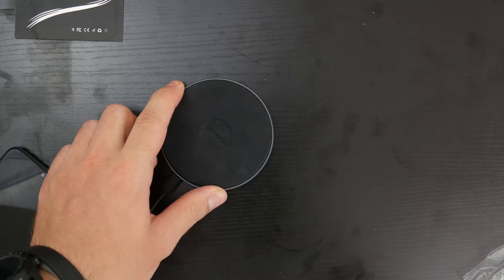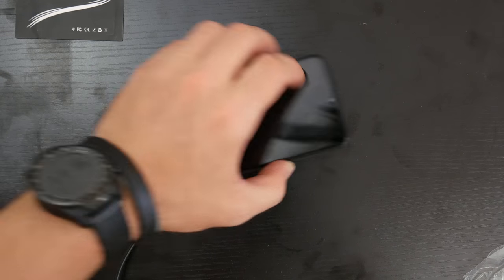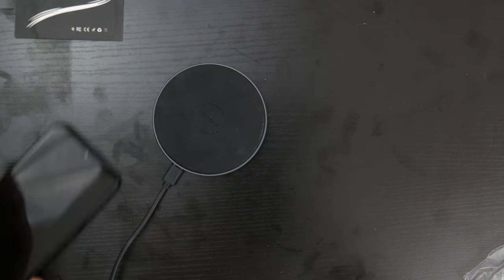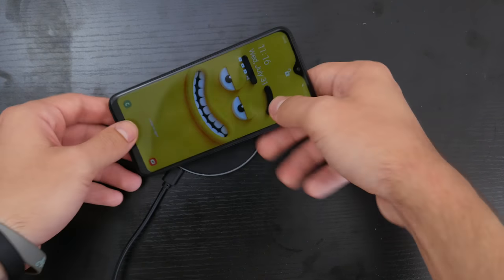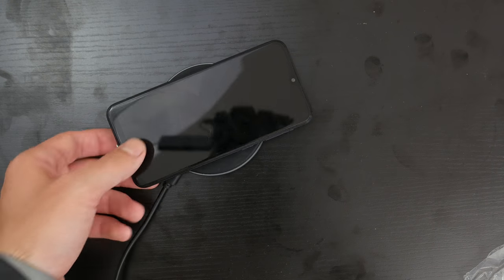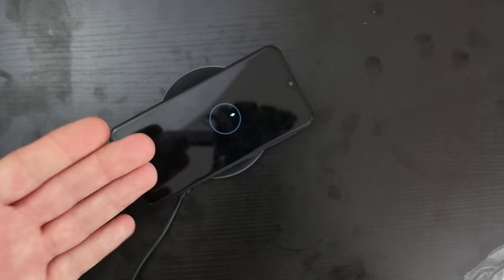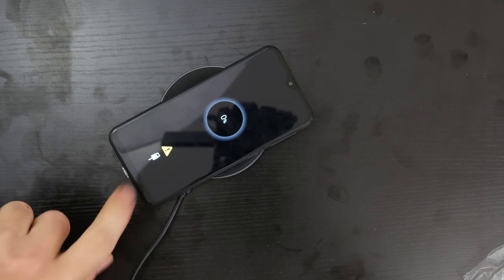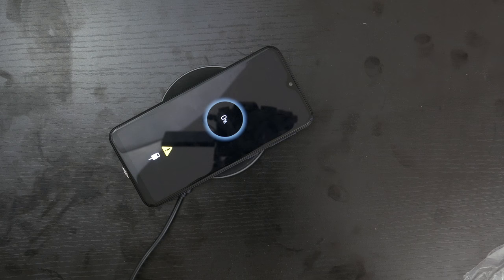Add wireless charging to the Samsung Galaxy a10e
Todays video I show you how to add wireless charging to your samsung s10e. Its a simple process that wont take long to do. All you need is a qi receiver that is usb c and a wireless charger.

Send mail to:
Asher Schwartz
1261 Central Ave Apt. 526